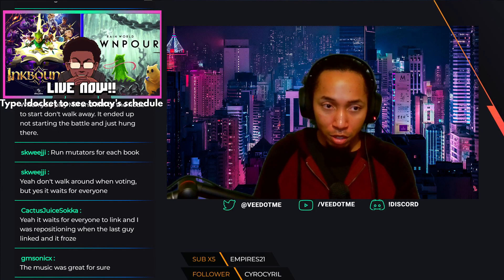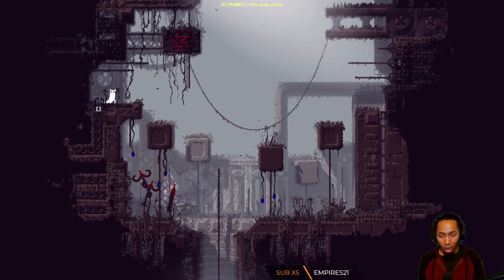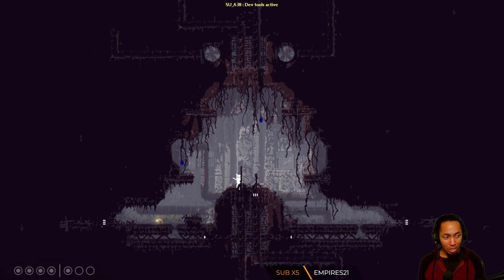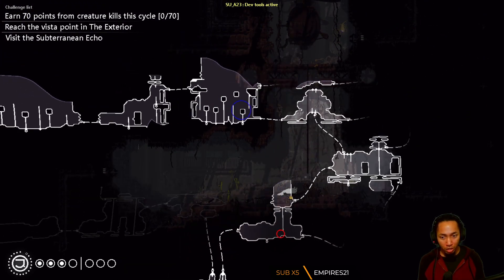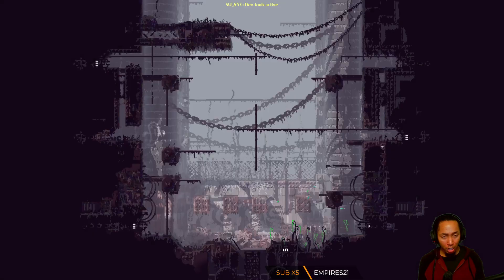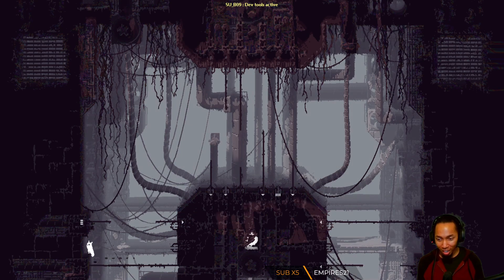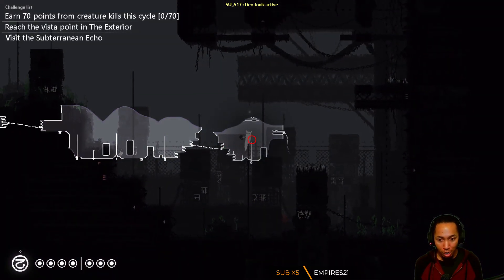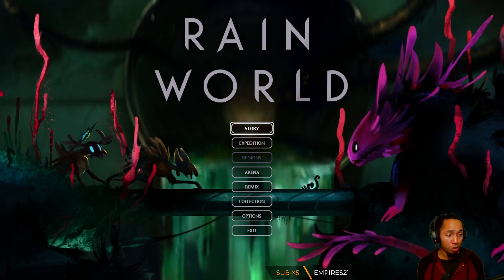Rain World Downpour First Look | VeeDotVod 1/19/2023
Squirrel412, NonsenseSynapse, Jaime M., SlimyYy, Pun C., infected_f00d, Jake H., Pádhraic H.